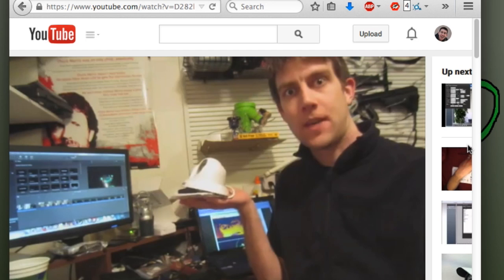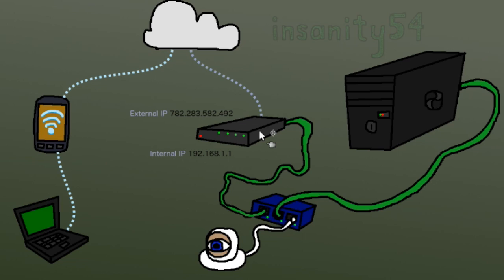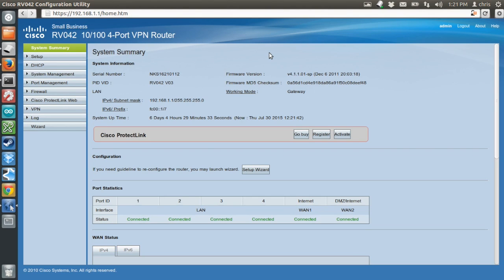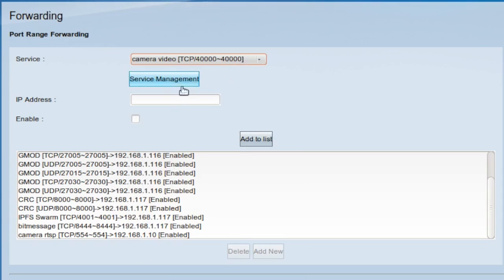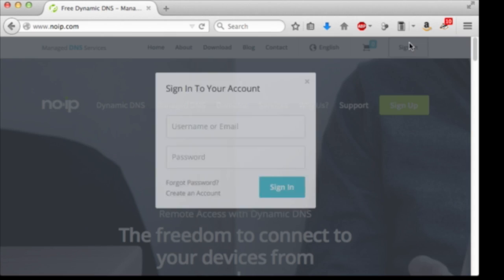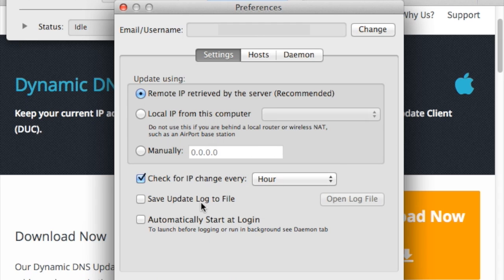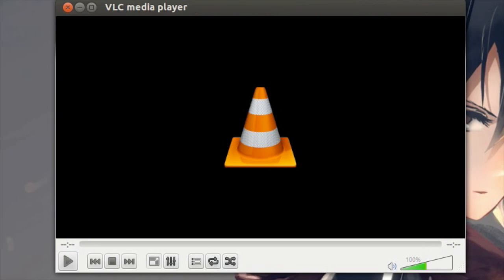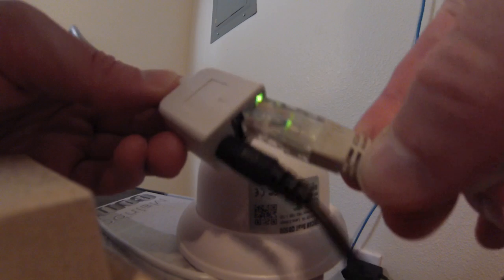How To View An ESCAM IP Camera Through The Internet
Want to get into Stock trading? Sign up with Robinhood and get a free stock rtsp://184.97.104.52/user=admin&password=&channel=1&stream=0.sdp?